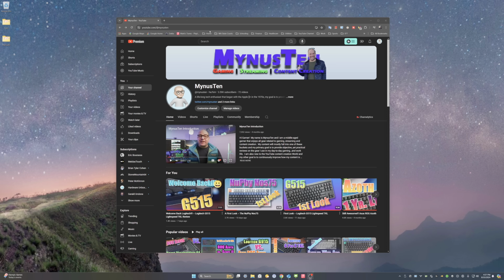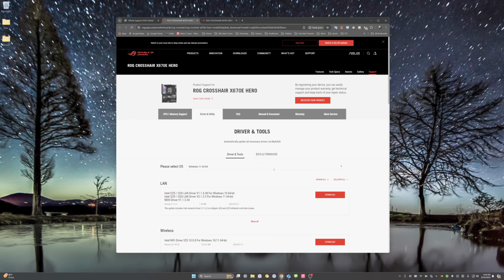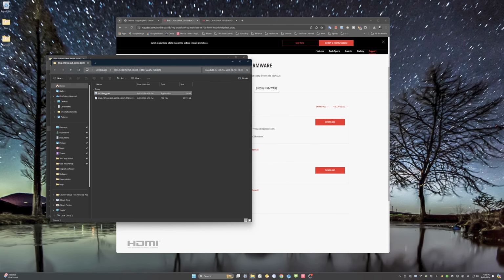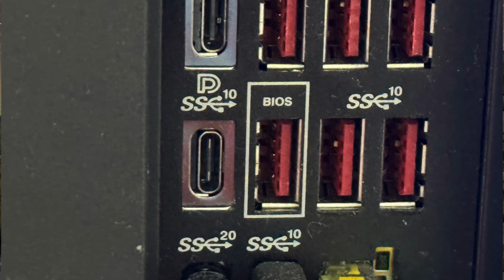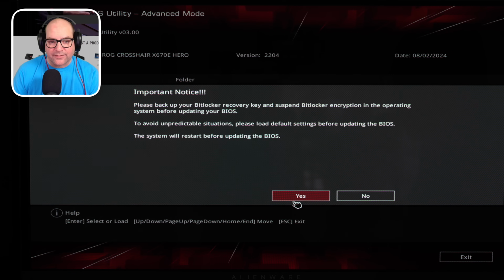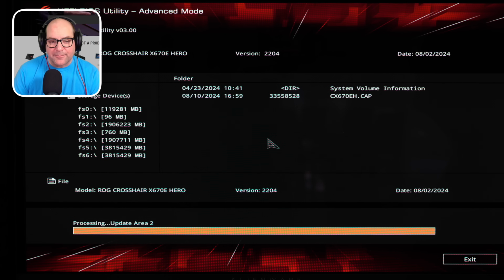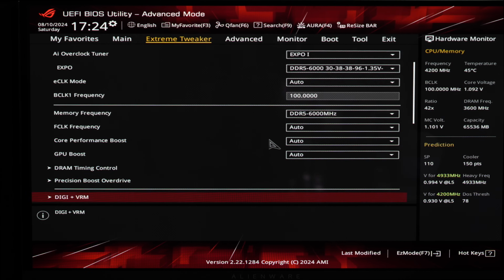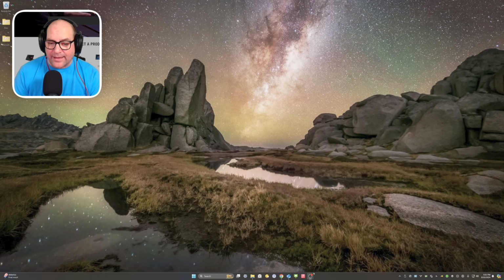HOW TO? -- Update Your PC BIOS for Beginners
Today’s “How To” video will focus on how to update your BIOS.  Now I use Asus ROG Motherboards, but the same steps will apply to other manufacturer motherboards like Acer, ASRock, Gigabyte, MSI and others.  The menus will be different, but, in general, the steps are very similar.  Why update your motherboard?  Well, there are a variety of reasons, but like your PC apps, your motherboard’s BIOS is regularly updated.  As a gamer, I check Asus’s website at least monthly to see if there is are any updates.  It’s a good practice that you should do at least annually.  For this update, you’ll need a USB drive with about 100MB of space or so.

Timecodes
0:00 – Intro
0:52 – Word of Caution
1:14 – Locate BIOS Update & Download
2:16 – Rename BIOS File (Asus ROG Specific) & Transfer to USB Drive
3:20 – Install updated BIOS File
4:48 – Recover BIOS Settings
5:38 – Confirm BIOS was Updated

Gear Discussed
ASUS ROG Crosshair X670E Hero

This Video Only:
Web Camera

My Gear
Camera: Sony A6700
Main, Wide-Angle Lens: Sony E 15mm F1.4 G APSC
Main Lens: Sony SEL1655G Alpha 16 – 55mm F2.8 G
Telephoto / Macro Lens: Sony FE 70-200mm F4 Macro G OSS II
Microphone: Sennheiser MKH 50P48
2nd Camera: Sony ZV-1 Mark 2
3rd Camera: Sony ZV-1 Mark 1
Audio Recorder: Zoom F3 Professional Field Recorder